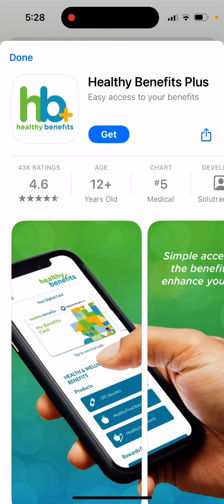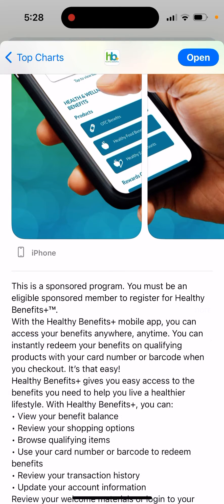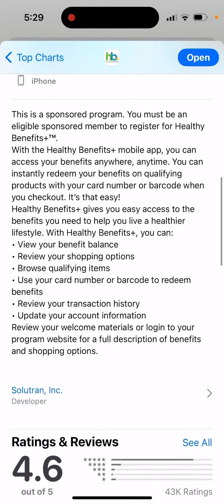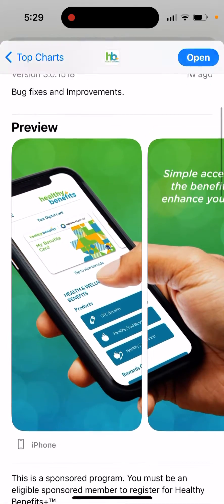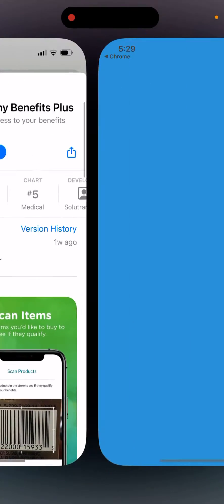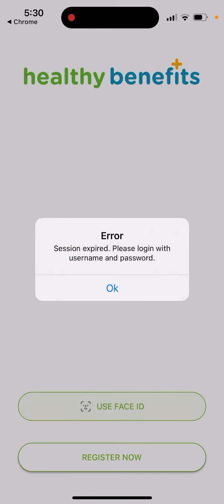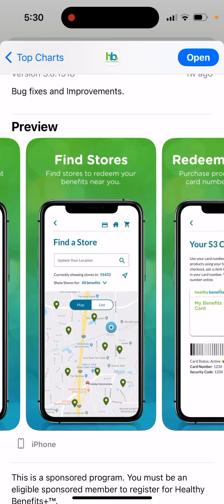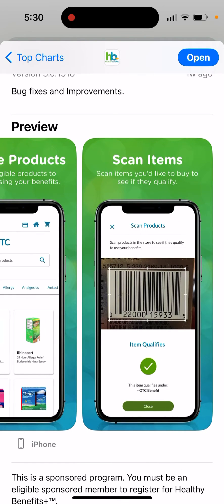Healthy Benefits plus app - how to install on iPhone?